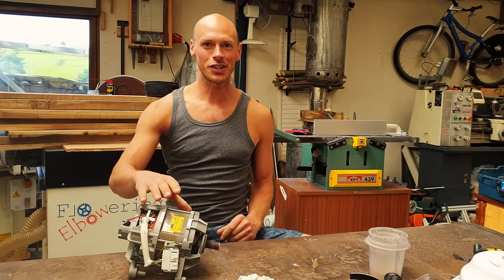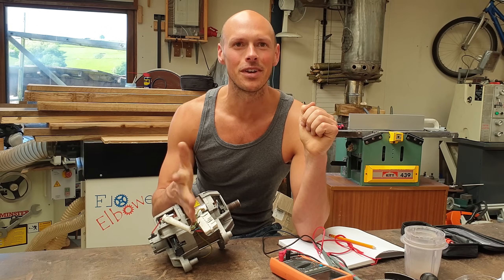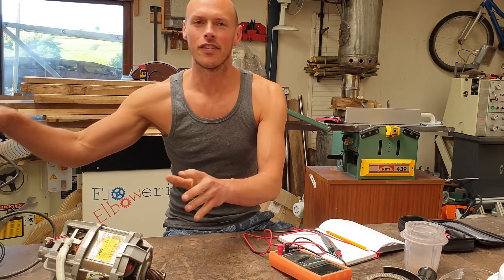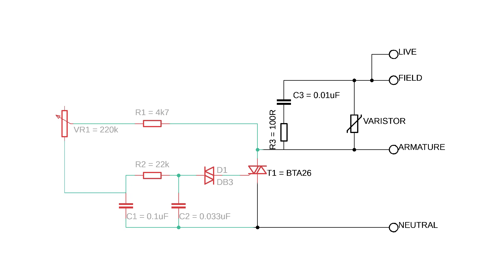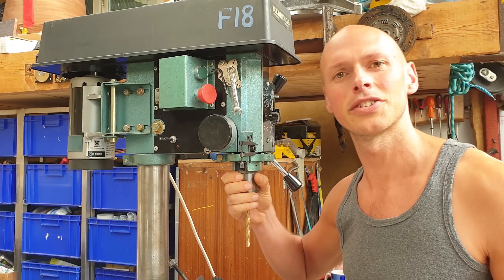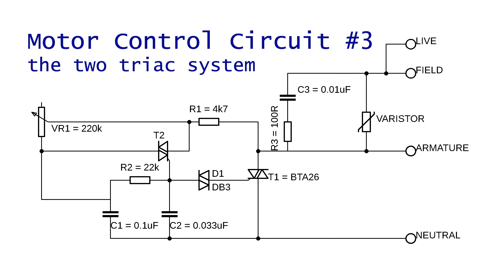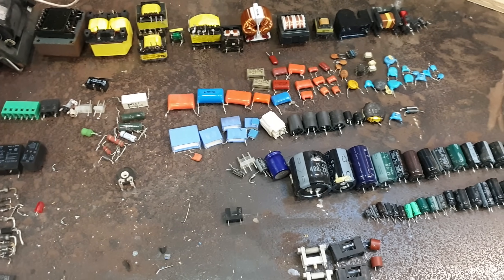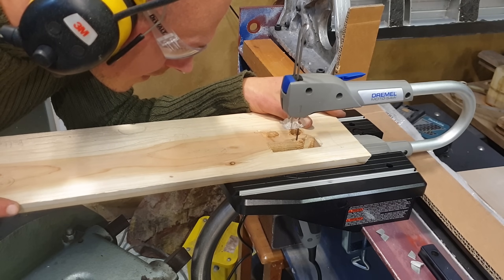How to reuse Washing Machine Motors [Arduino vs Basic Triac control]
Four different methods to reuse and control universal motors from old washing machines. These motors are known as ‘universal motors’ because the can be driven with both AC and DC current. We look at how to bench test the motors in the first circuit, before having a look at the second, a classic triac based control circuit that has been used in industry for decades.

The video shows how to adjust the speed of the motor and how to improve the classic triac based circuit by rectifying the output and driving the motor with direct current. The gives MUCH better speed regulation, for workshop type applications where the load will vary (eg. when the motor is used to drive a small lathe, disc sander or pillar drill).
The third circuit is one I haven’t tried yet, that builds on the previous circuit. It adds another, more sensitive trica that apparently helps the consistent triggering of the main power triac.

In the fourth circuit we look at how to control the washing machine motor with an Arduino. Here we are using a PID based algorithm and a closed loop system that adjusts based on the speed it senses from the motors tachometer. This is the system I am built into the multi-purpose rotary machine
I have been making. The control system uses the Arduino library written by Brett Beauregard , and circuit by Saulius Bandzevičius

A components list to go with the fourth circuit diagram (the Arduino one) can be found as well as a load of other build details.

Quick Links to Tables and Circuit Diagrams:
01:04 Table showing Typical connections on a Universal Motor (armature, field windings, tachometer, temp cut out)
02:27 1st circuit to power and test motor at mains voltage - no control, but limits RPM.
03:35 2nd Washing machine control circuit schematic using simple triac speed regulation.
04:03 Diagram of AC waveform and triac control firing.
05:49 Circuit diagram of improved speed regulation triac motor control. Uses a direct current low voltage supply to energize the motor’s filed winding, and rectified triac output to power the armature.
07:10 The 3rd Control Circuit: an untested improvement that uses an extra, more sensitive triac to send a pulse train to triac T1 once the diac’s break over voltage is reached. See here for more details on this circuit
10:37 The 4th diagram: Bandzevičius’ circuit diagram of Arduino based universal motor control. This uses closed loop speed regulation.
10:57 The motor control module of the Arduino control circuit. How the arduino triggers the power triac.
11:40 Relay control section of the Arduino circuit.
12:11 Rotary encoder speed adjustment diagram.
12:40 The LCD diagram part of the Arduino system. This displays the Real RPM and the RPM we want the motor to be spinning at.
13:00 The tachometer pulse detection circuit. This inputs to the arduino the actual RPM of the motor so that the PID algorithm can work out how much current to send to the motor.
13:24 LM393 comparator pinout diagram.
13:56 The zero cross detection circuit. This detects when the AC waveform passes through zero volts – something the Arduino needs to know to properly time the triac triggering.
14:22 PC817 photo coupler chip pinout. Used to isolate the Arduino from mains voltage.

WARNING: these circuits use mains voltage, which can kill. Only attempt these circuits if you are a competent person in this area.